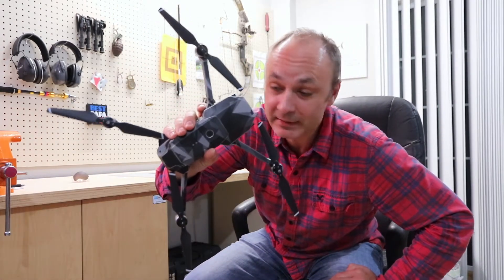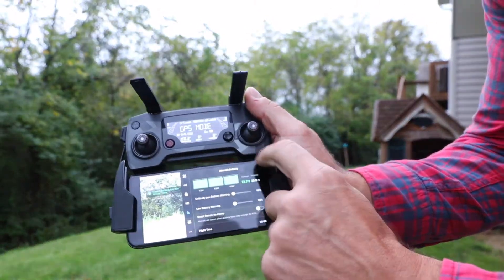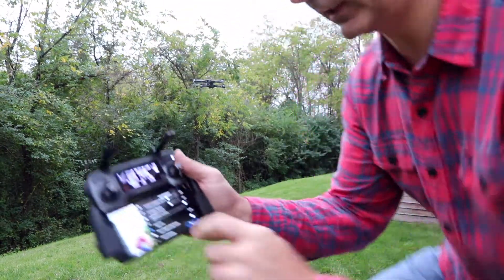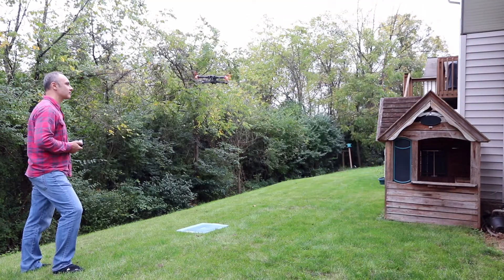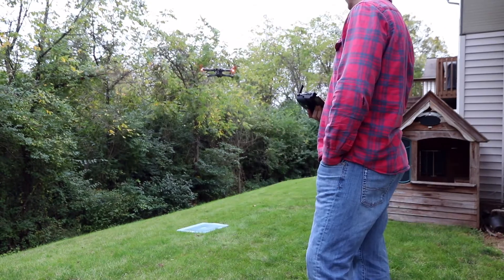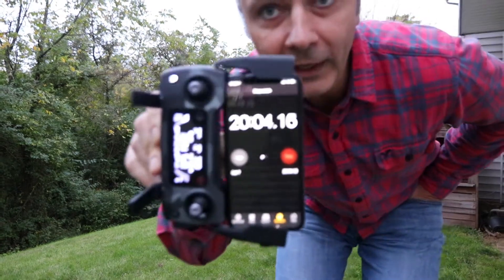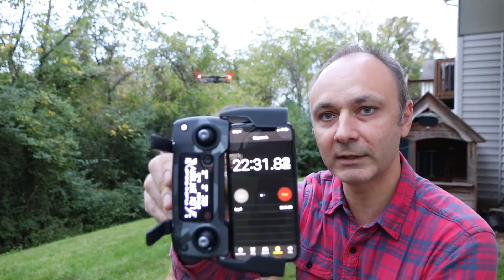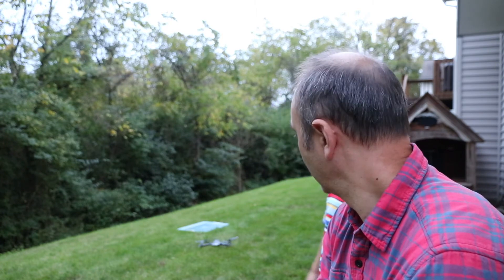Challenging DJI Mavic Pro Platinum - HOVER TIME OF 27 MIN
Can Mavic Pro Platinum stand to DJI claim of max hover of 27min?